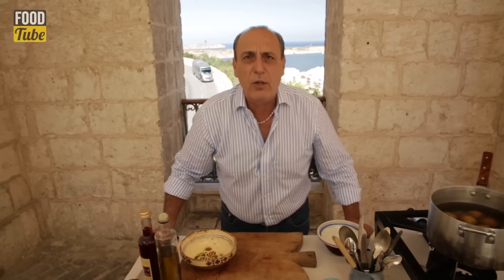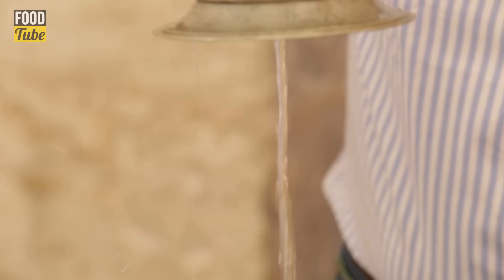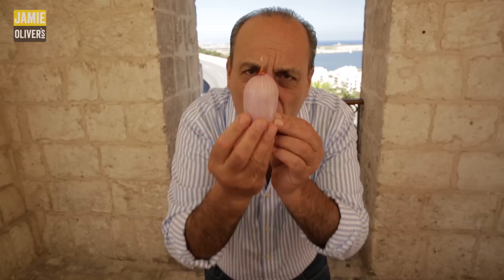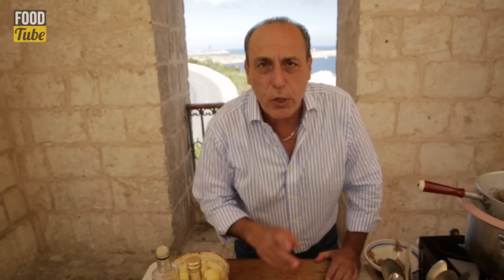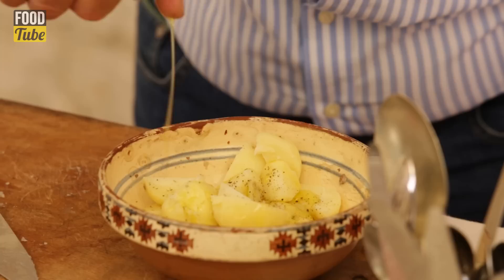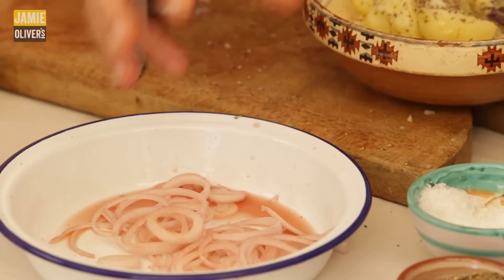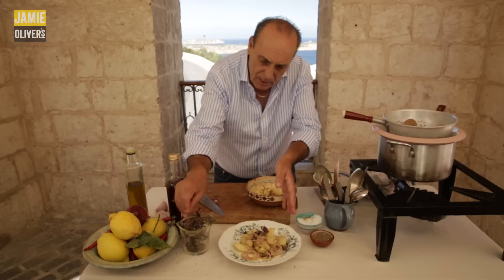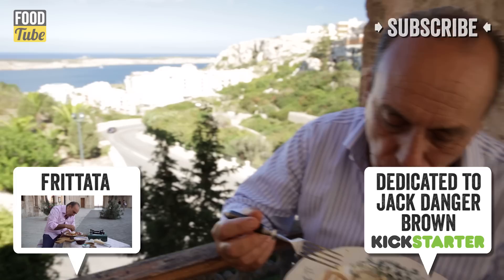Gennaro's Potato Salad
You can't put a price on this Potato Salad recipe Food Tubers! It's bound to kickstart your appetite with soft new potatoes, shaves of red onion, a dash of tangy red wine vinegar and aromatic oregano. Plus it's dairy free too.

Big love going out to Zac Danger Brown and his kickstarter campaign to make a PotatoSalad. Everyone needs salad in their life people

This video was filmed on the beautiful Mediterranean island of Malta. Big love to our friends there:

Ministry for Tourism
Malta Tourism Authority
AirMalta
Mellieha Parish Church / Sanctuary of our lady of Mellieha
Excelsior Hotel
Commando Restaurant Mellieha
Zarb Chauffeur Driven

x